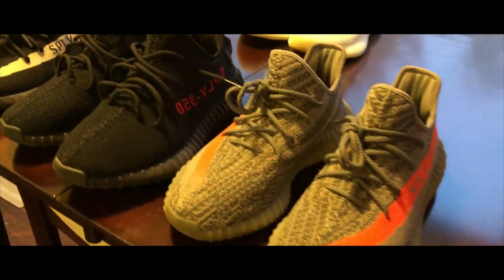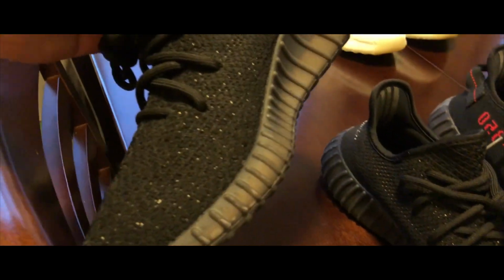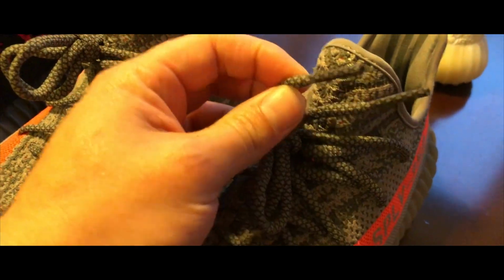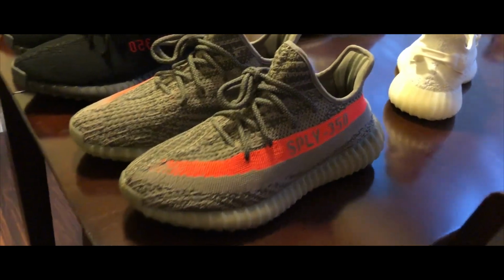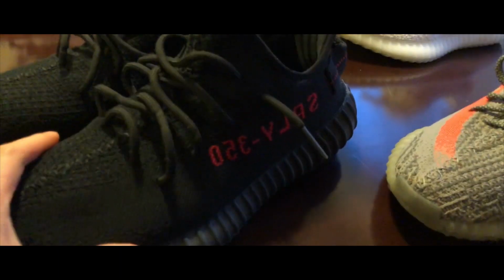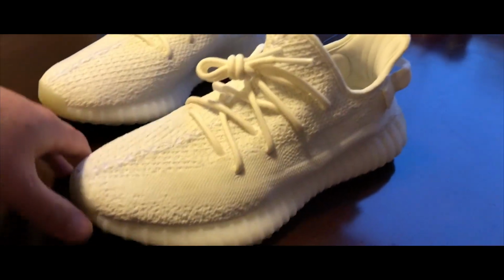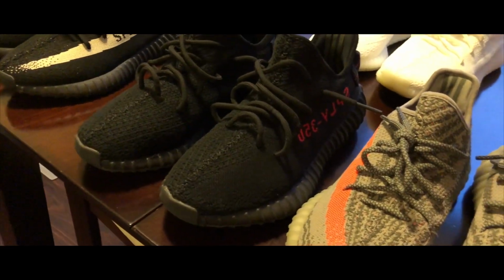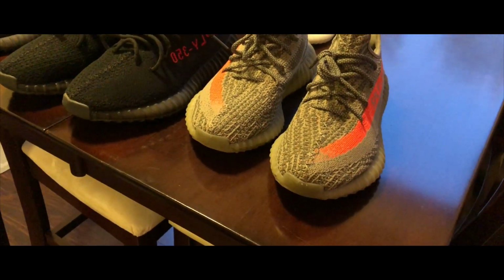Lucus Yeezy 350 V2 Review / Detail Overview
In this video, I have 3 different tiers/priced models of UA Yeezy 350 V2 shoes. These come directly from Lucus Yeezy.

I love the Yeezy 350 V2 shoes. And I would buy every pair at the retail price from Foot Locker, etc IF they had them readily available. I do not believe in people buying up stock and selling for 300+% markup which is why I have these.

For detailed information and photos of all the models, visit Lucus' photo gallery